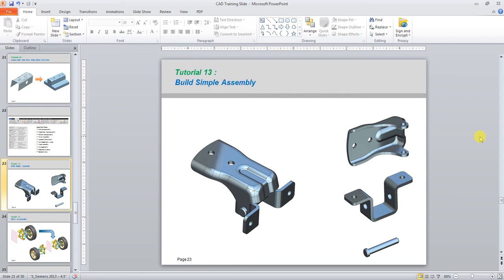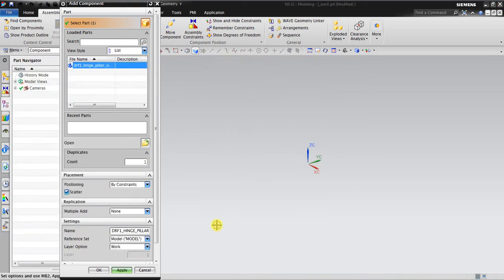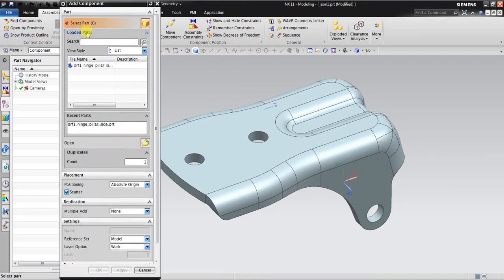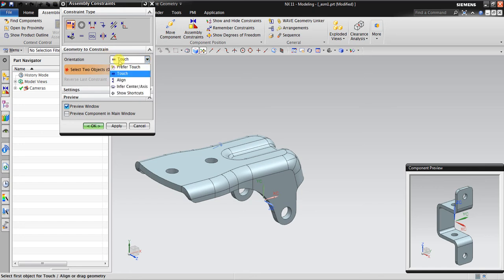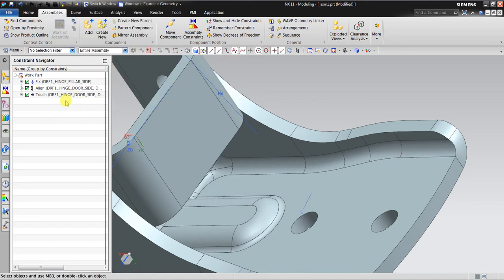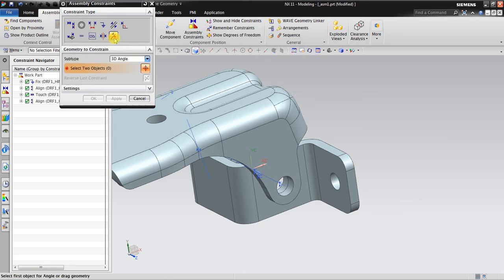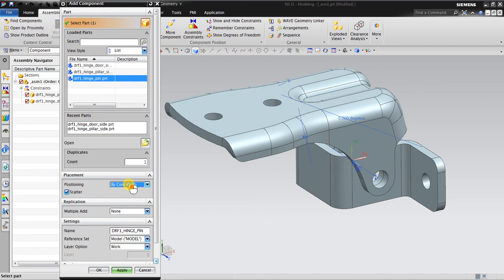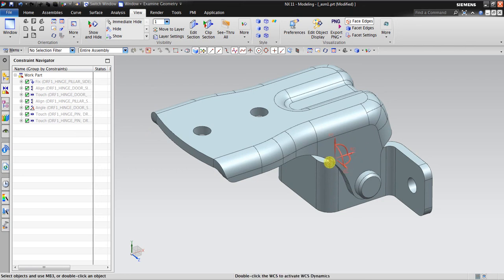NX CAD Assembly : Build a Simple Assembly